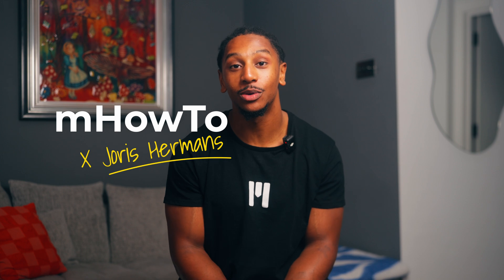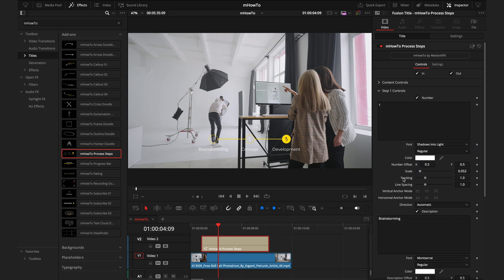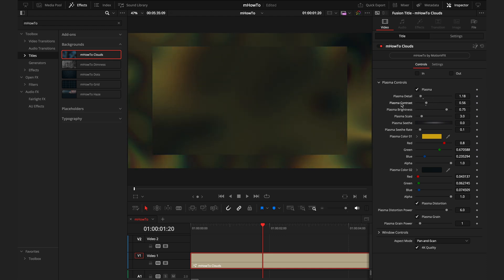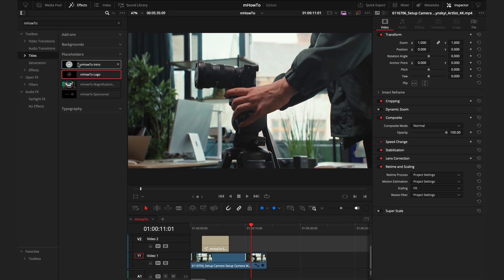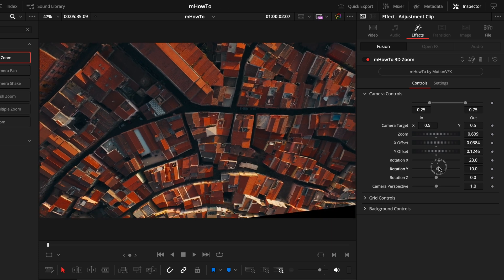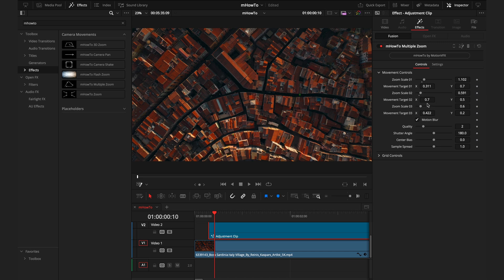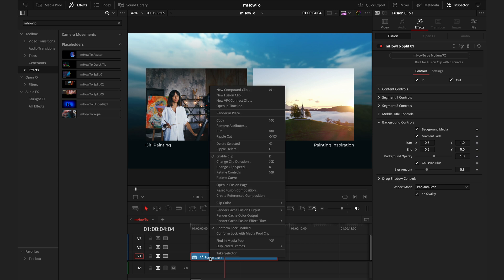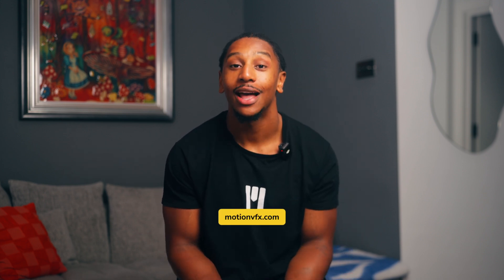How to create better tutorials in DaVinci Resolve? — mHowTo Overview— MotionVFX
Want to take your tutorials and explainer videos to the next level? Check out this collection of tools created with Joris Hermans!
Follow JC’s video for a deep dive into the pack’s contents! Learn how to apply and customize different elements and effects, take advantage of adjustment layers and fusion clips, and get some great tips to make sharing your knowledge and skills easier and smoother!

0:00 Location in DaVinci Resolve and overview
0:51 Add-ons
4:38 Backgrounds
7:40 Placeholders (in Titles Tab)
9:02 Typography
9:20 Camera Movements
13:37 Placeholders (Effects Tab)
18:23 Transitions